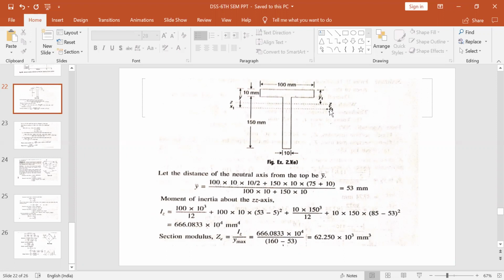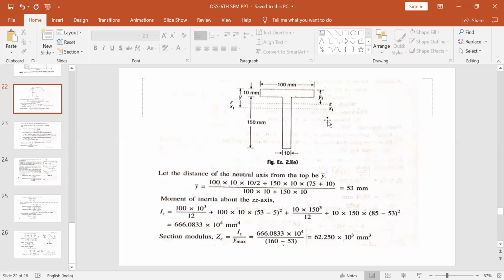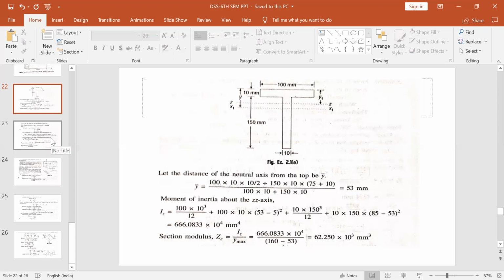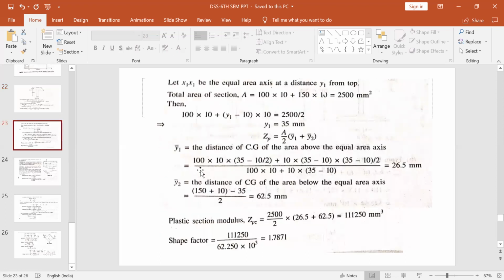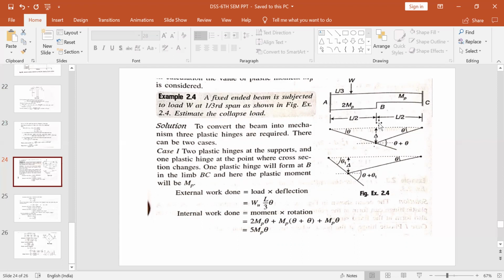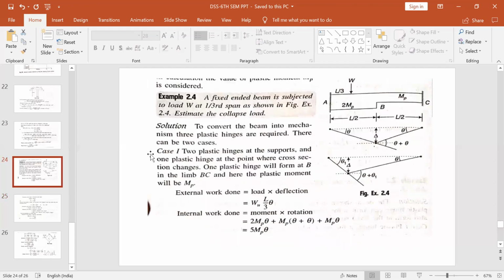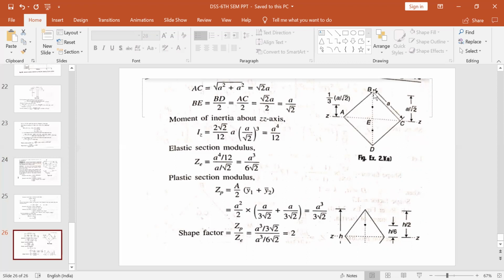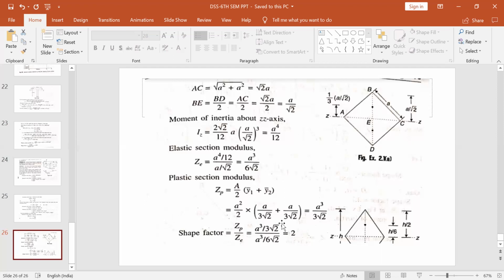DSS L5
This video is about solutions to some problems for plastic analysis of steel structures.